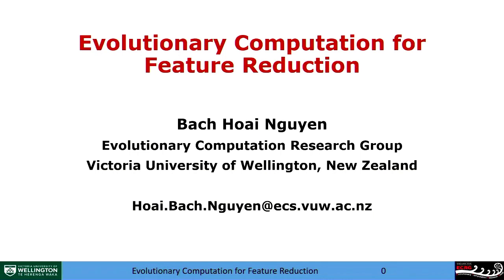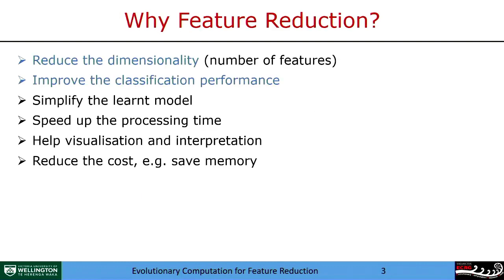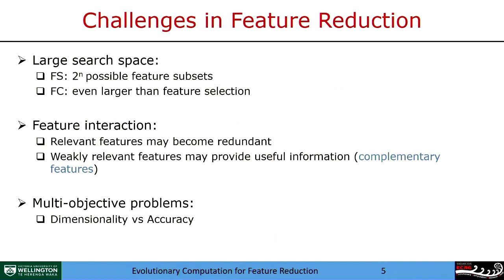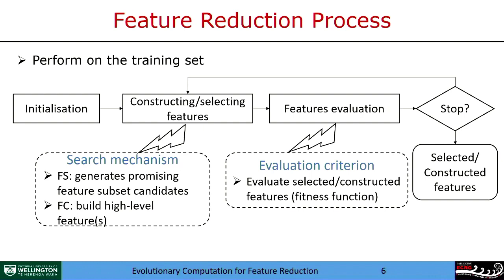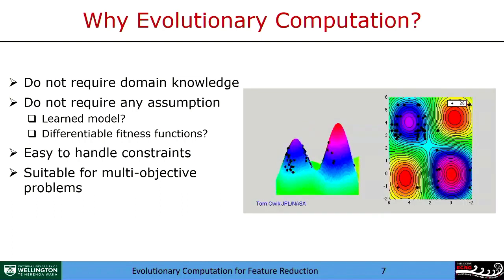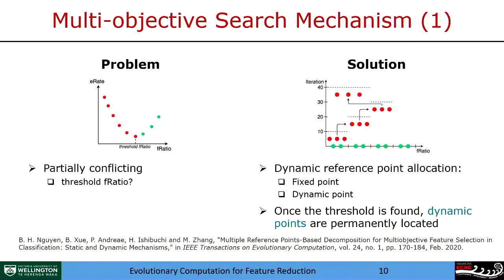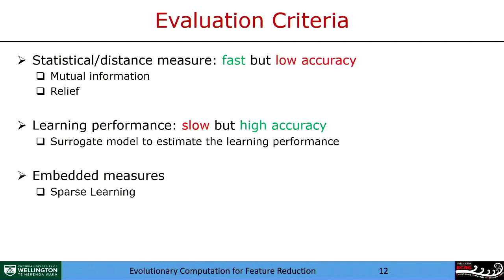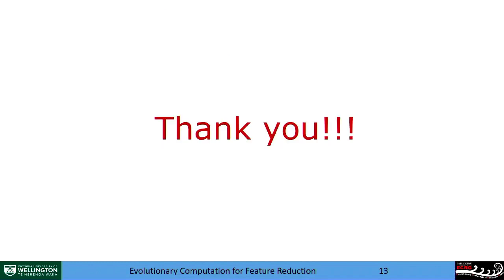Evolutionary Feature Reduction - Bach Hoai Nguyen